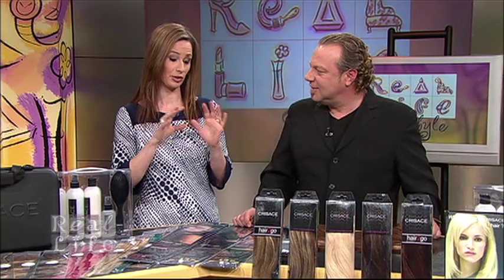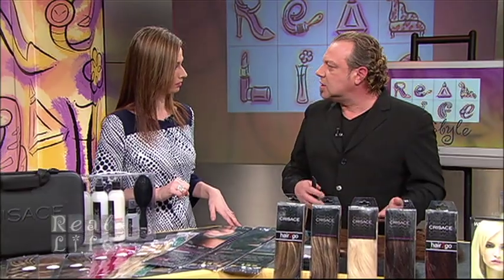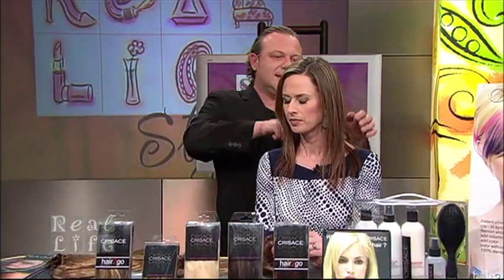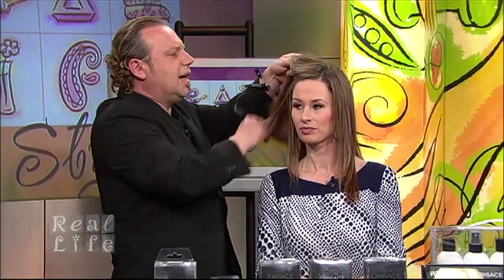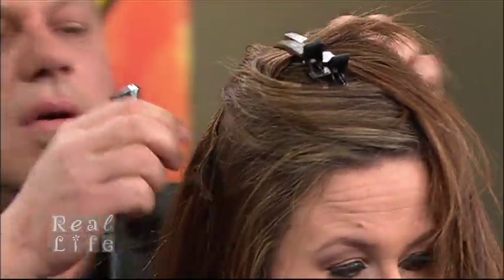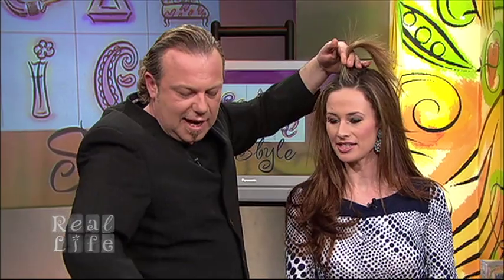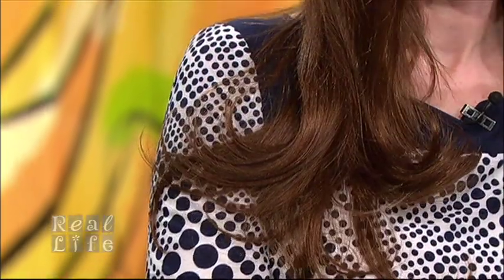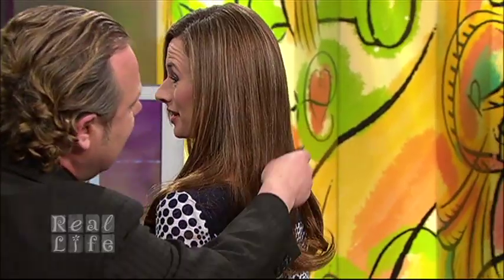CHRIS ON "REAL LIFE" TV SHOW FEATURING CELEB2GO INSTALL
CHRIS ON "REAL LIFE" TV SHOW FEATURING CELEB2GO, TRANSFORMS THE HOST IN MINUTES WITH THE NEW CELEB2GO CLIP IN LUXURY HAIR SYSTEM, BY CRISACE.